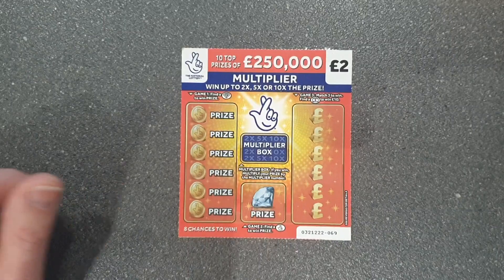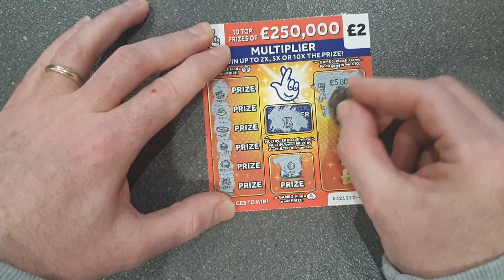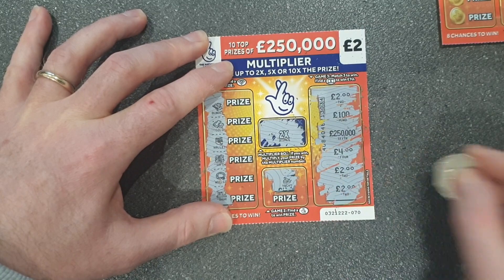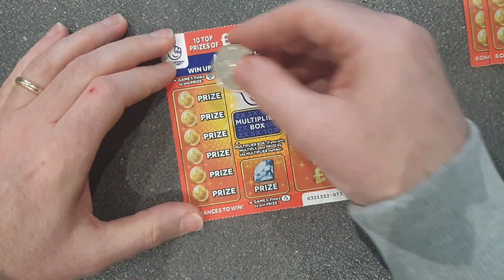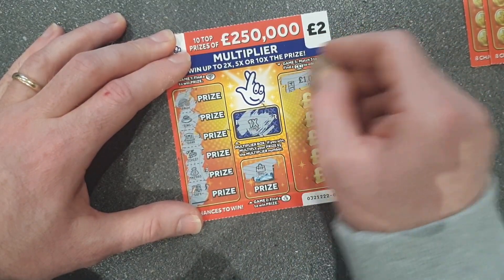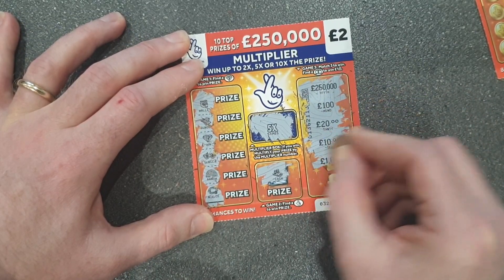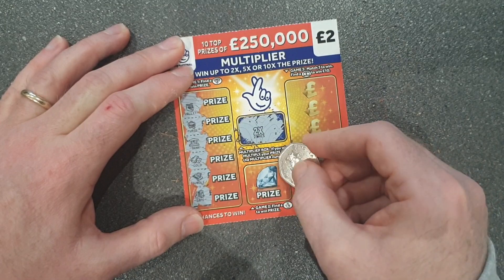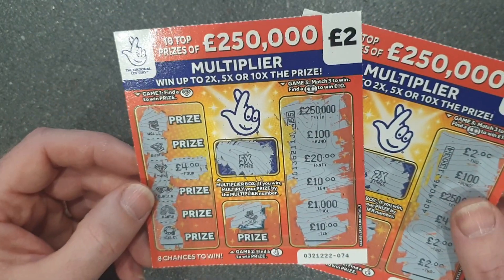Biggest Win So Far🍀£2 Multiplier Scratch Card🤞National Lottery UK Scratchcards🍀Chasing The Big Win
This is my biggest win so far on Chasing The Big Win with the £2 Multiplier £250,000 Scratch card. We're in profit! We beat our previous biggest win of £5. I hope you enjoy this brand new channel dedicated to National Lottery UK Scratchcards.

Money spent so far: £28
Winnings so far: £37

Like playing the lottery? Have you heard about Richard Lustig. He’s won the lottery a record breaking 7 times.